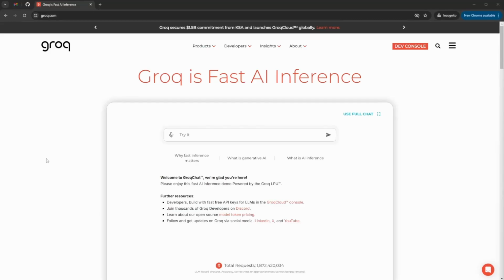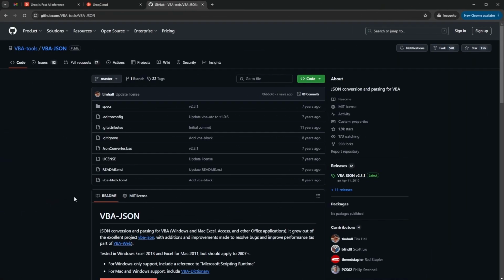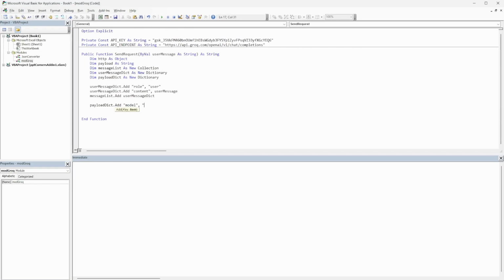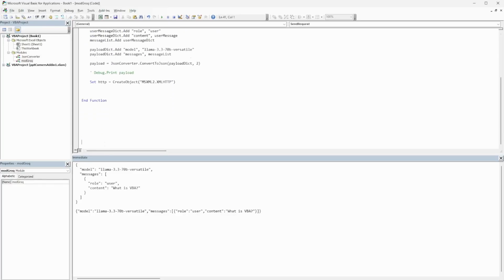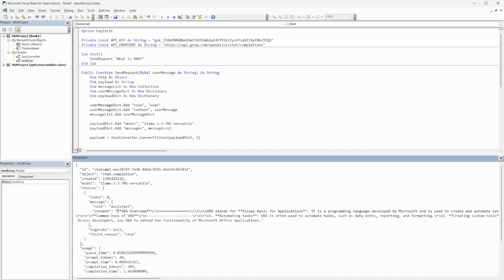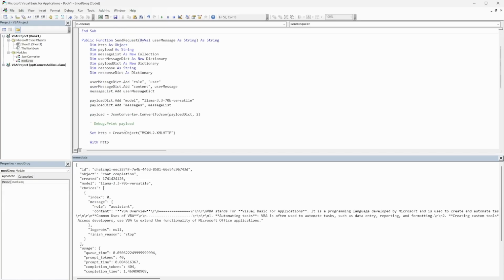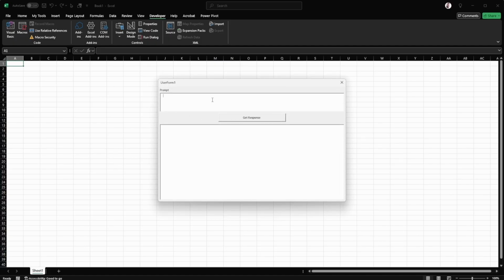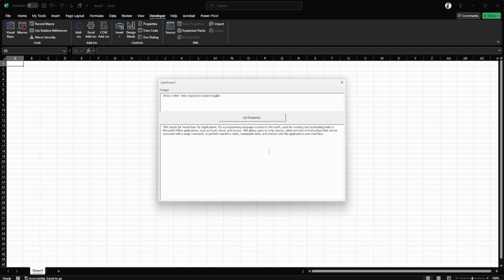FINALLY a FREE AI to Integrate with VBA Projects!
Want to add AI to Excel without breaking the bank? Unlike OpenAI, which charges per API call, Groq AI gives you 30 free requests per minute—perfect for learning how to integrate AI into VBA! In this tutorial, I’ll show you how to connect Excel to Groq AI, send messages, handle JSON responses, and customize AI behavior to suit your needs—all without spending a cent!

💡 What You’ll Learn in This Video:

How to Get Your Free Groq API Key (No credit card required!)
Building a VBA Function to send messages to the AI
Handling JSON Responses with the JsonConverter module
Fine-Tuning the AI's Behavior using System Messages
Creating a Simple AI Chatbot in Excel using a UserForm
AI-powered Excel applications open up tons of automation possibilities! Whether you want AI-generated VBA code, instant formula suggestions, data insights, or a chatbot built directly into Excel, this tutorial gives you the foundation to start building.

🛠 Chapters:
0:00 Introduction
1:00 What is an API & How Does It Work?
1:40 Getting Your Free Groq API Key
2:41 Groq Overview and API Requests & Tokens
4:24 Getting The JSONConverter module
4:48 Setting Up Our Excel Environment
6:05 Writing a VBA Function to Send API Requests
16:33 Create a Simple AI Prompt UserForm
19:15 Fine-Tuning AI Responses Using System Messages
21:35 Outro

This tutorial is perfect for Excel power users, VBA developers, and automation enthusiasts who want to integrate AI into their workbooks. Whether you're a beginner learning about APIs or an advanced user looking to build custom AI-powered tools, this guide has everything you need to get started.